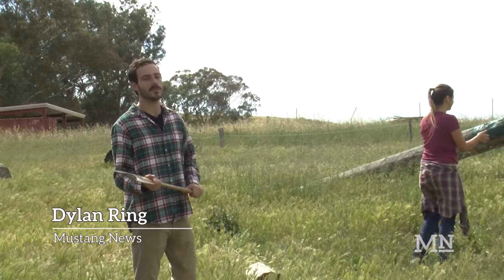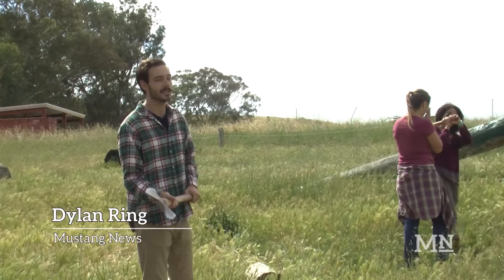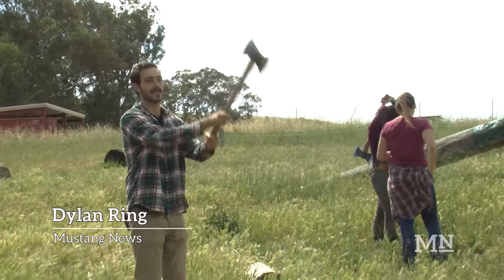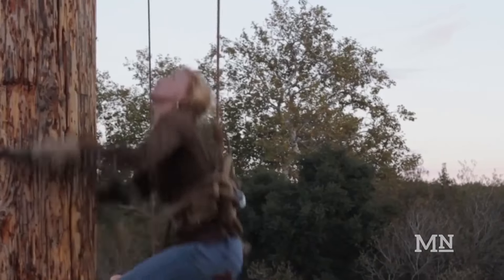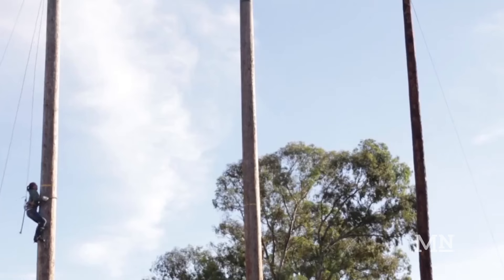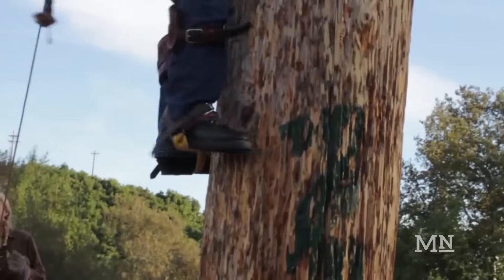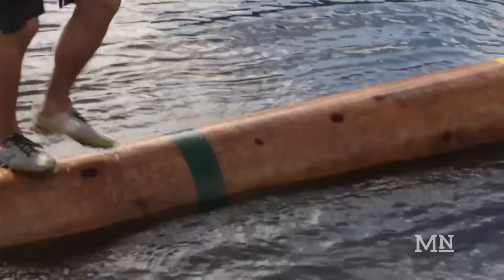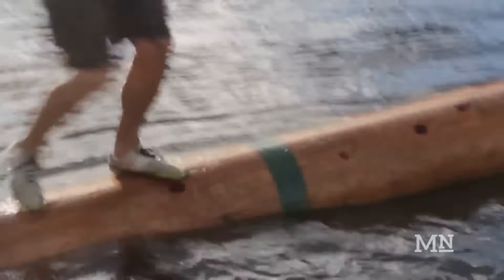Logging team chops, saws and rolls its way to 2nd place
The Cal Poly logging team took second place from the Association of Western Forestry Clubs conclave in Montana last week.

Men and women participate in logging activities like axe throwing, sawing and more